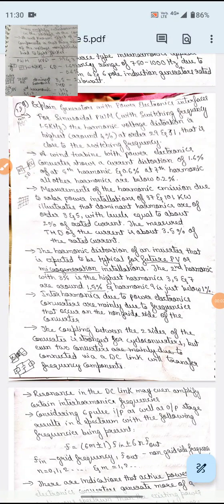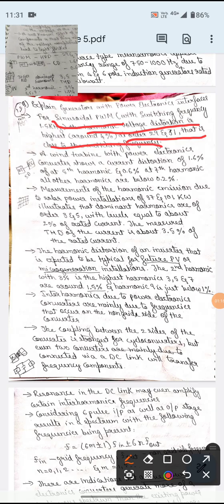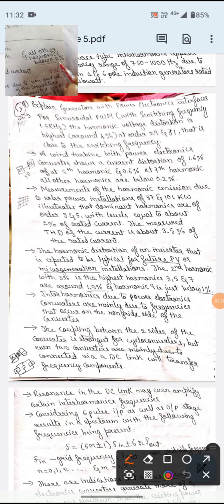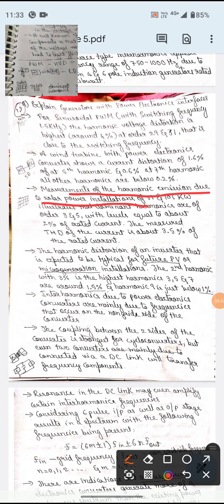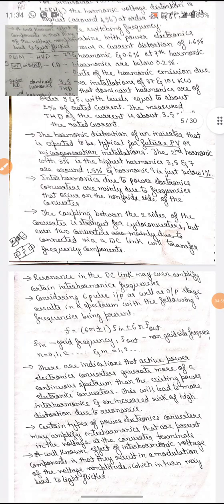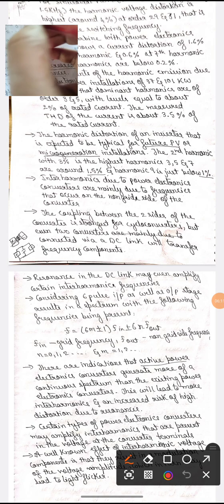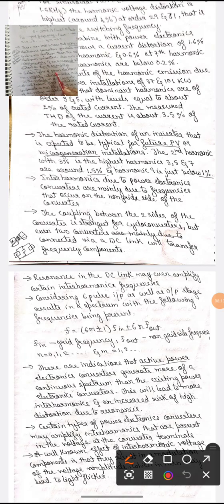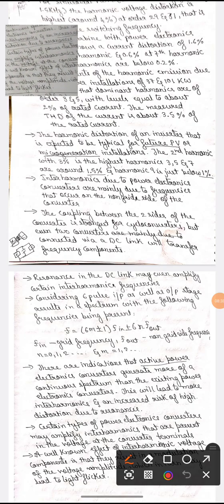Generator with Power electronics interface Integration of DG